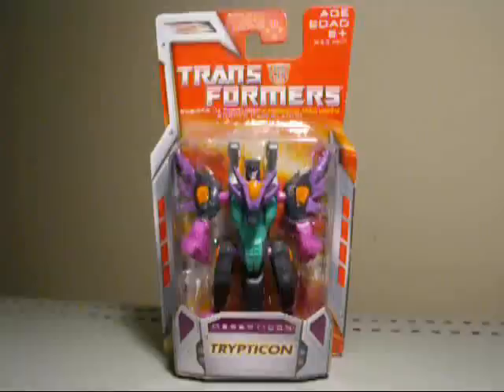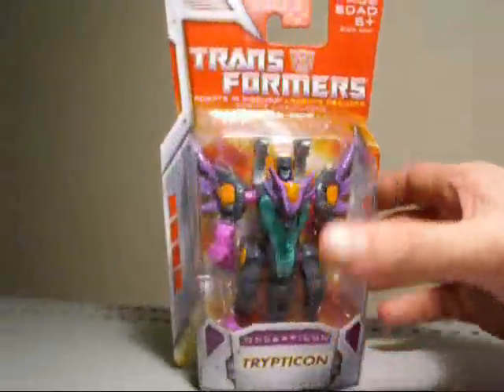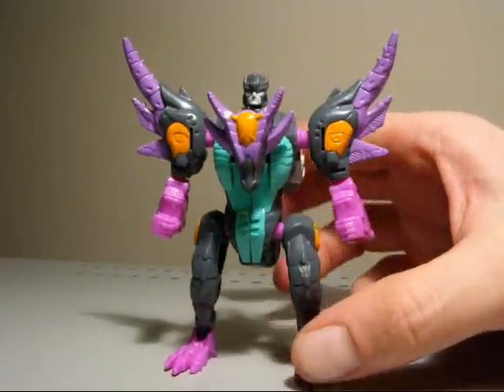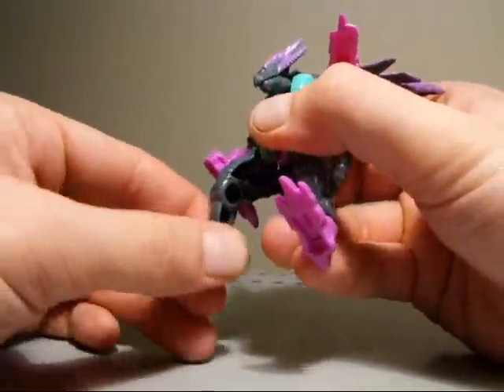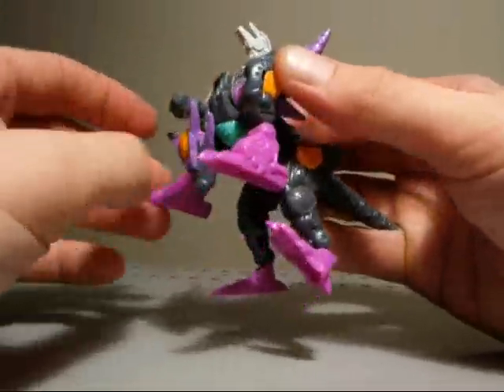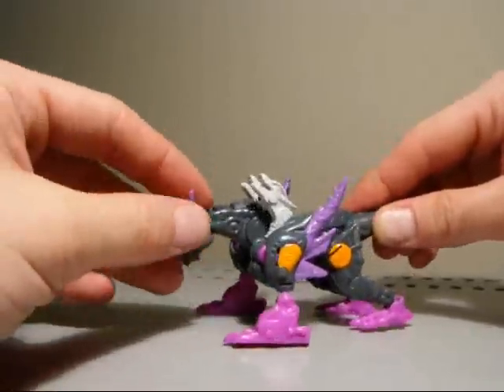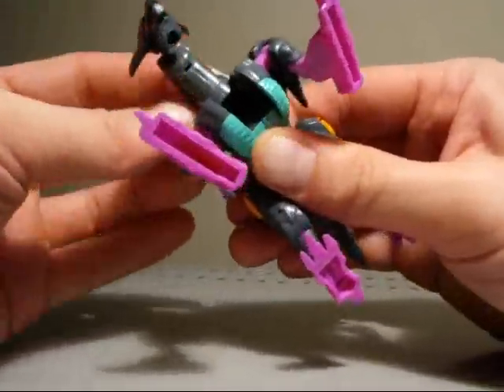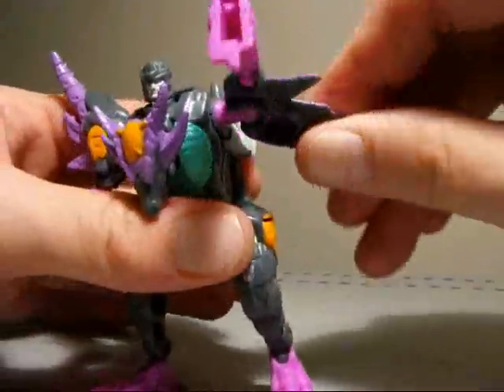TF Classics G1 Trypticon Review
C Spray's "First Impression Review 49: Classics Legends Size Trypticon 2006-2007. Full Review with bot to beast to bot transformation and photos with comparisons!